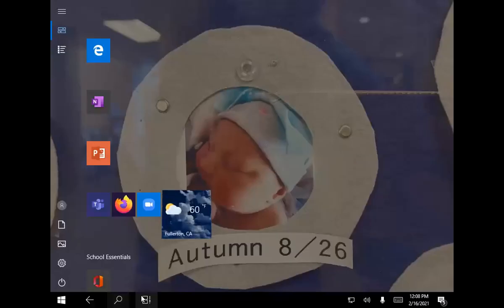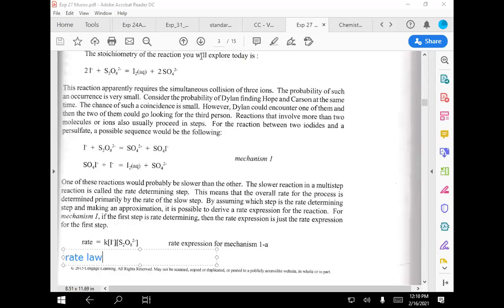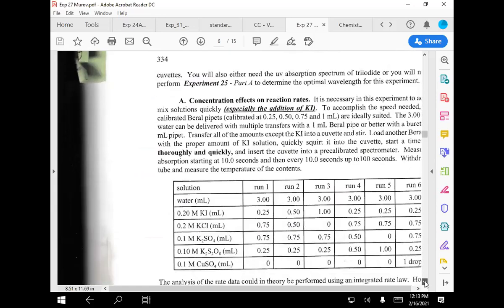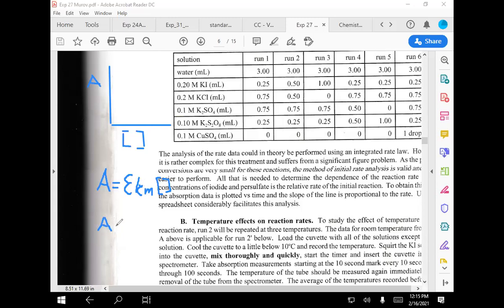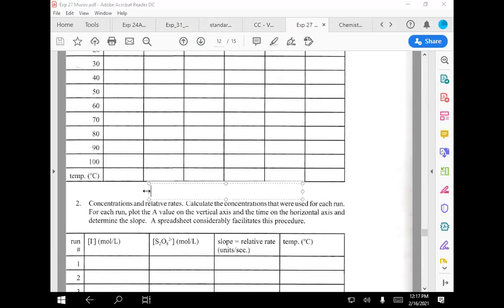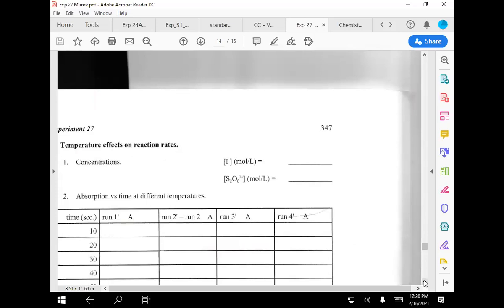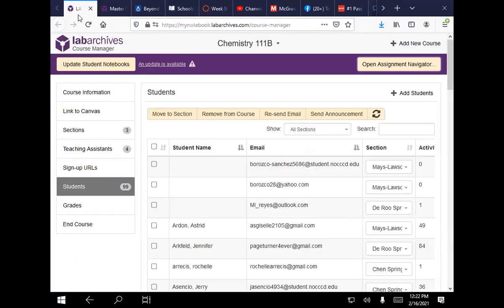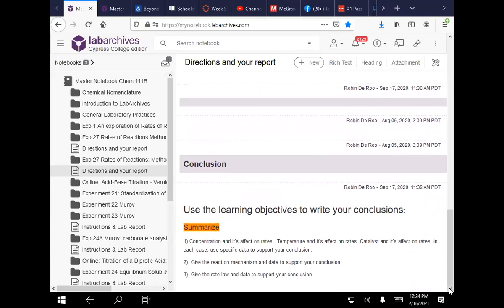Exp 27 Murov Method 2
Virtual experiment using Murov lab manual for Experiment 27 Spectroscopic Analysis.